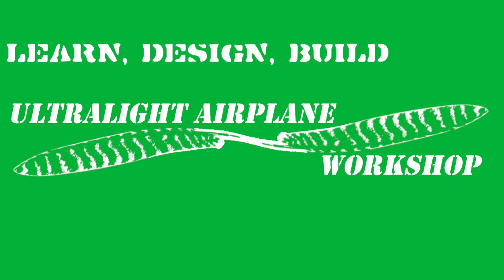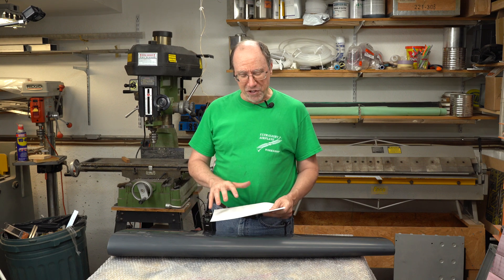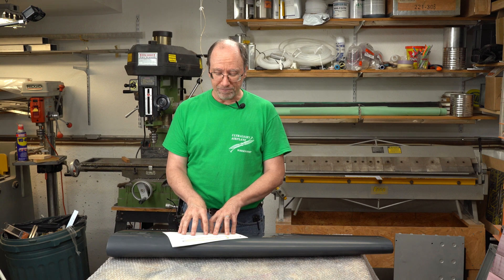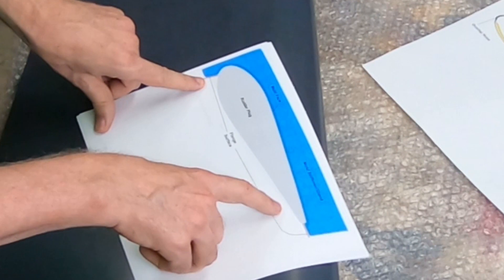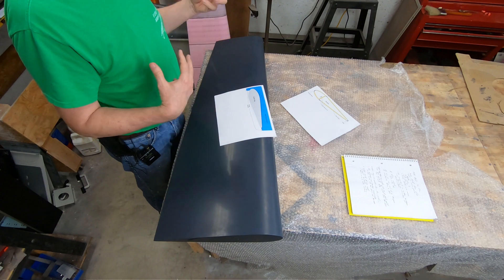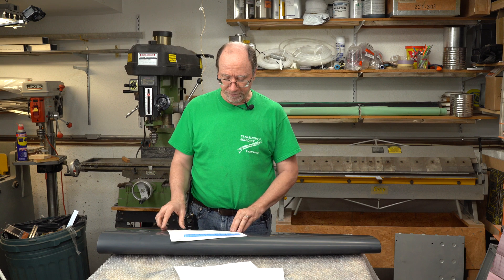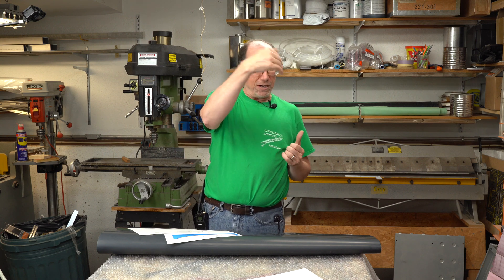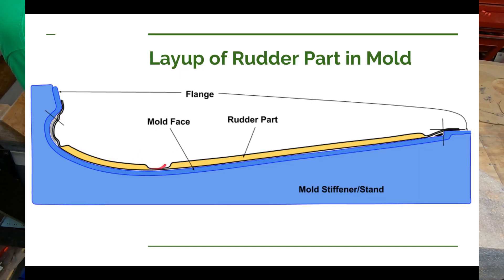UWS-1 Design: Rudder Molds Part 1, The Plan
It is time to start working on the molds for making parts for the UWS-1 Ultralight Airplane rudder. In this video I'll go over the plane for making the surface molds for the rudder. The molds will be made from the plug that was covered in a previous video series. There will be an additional video for other parts of the rudder.